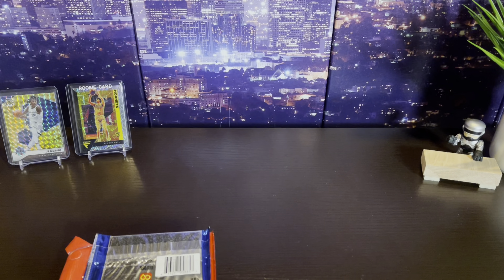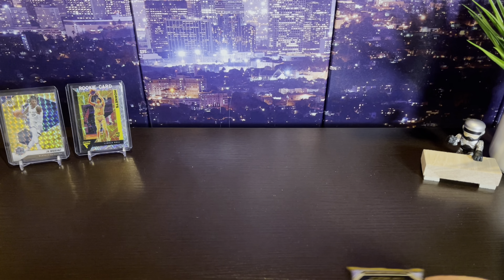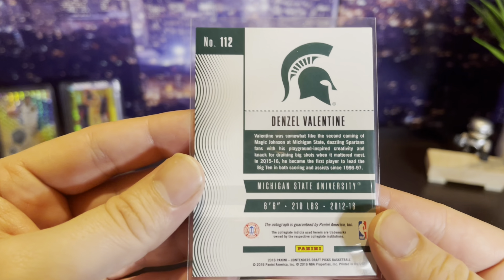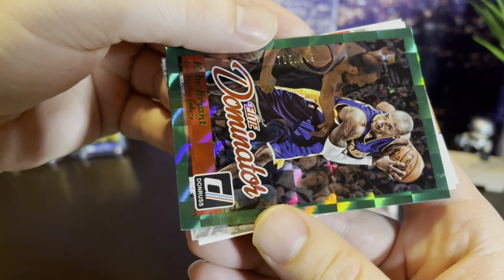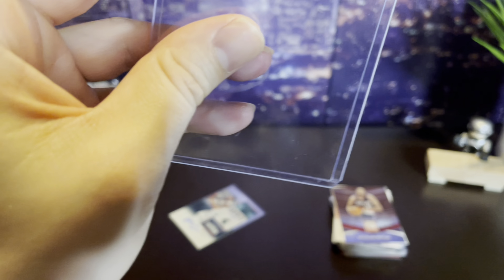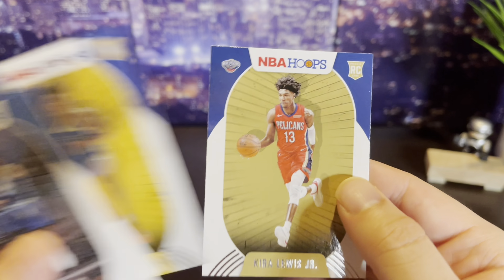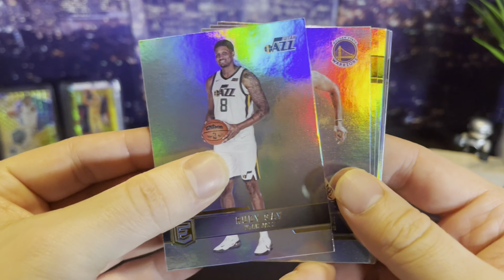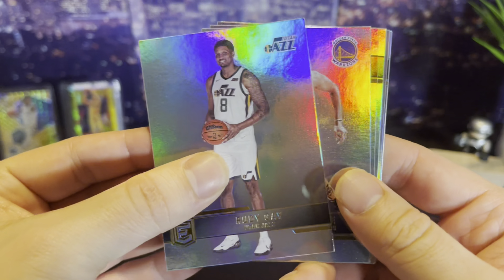Opening May’s Mid-end basketball Boombox ! Lots of nice hits! KOBE 🔥🏀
Opening May’s mid end Boombox from The Original Boombox. These generally contain 4-6 hobby, retail, or fast break packs.

Also let me know what you guys are pulling.